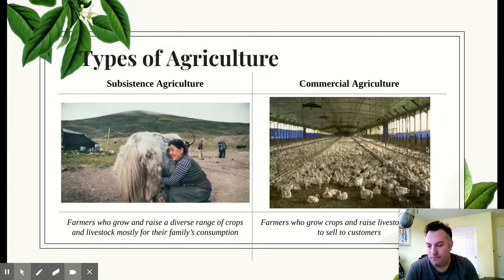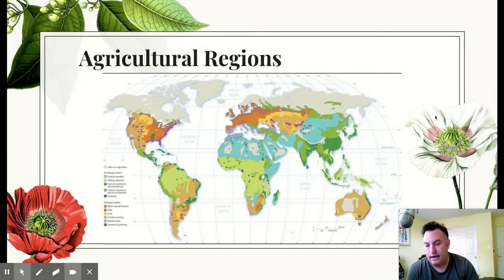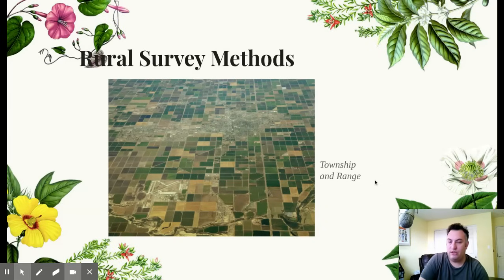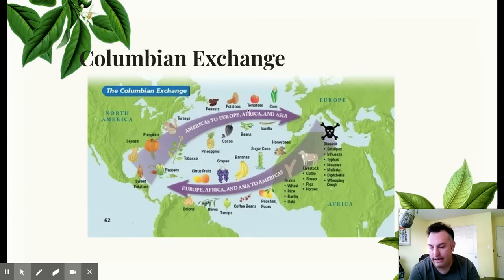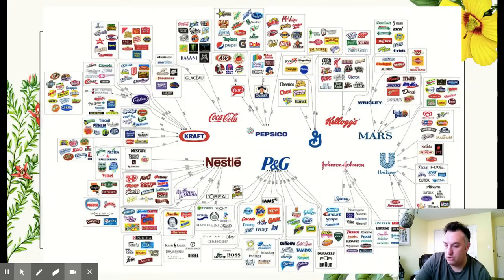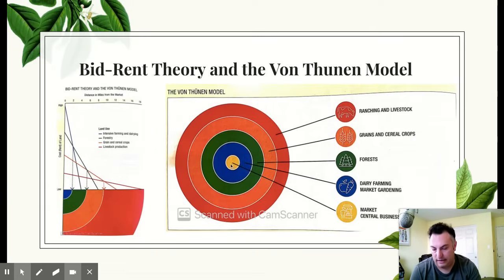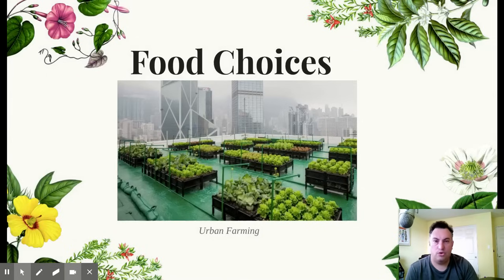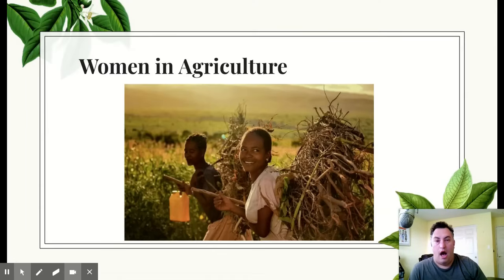AP Human Geography Unit 5 Review!